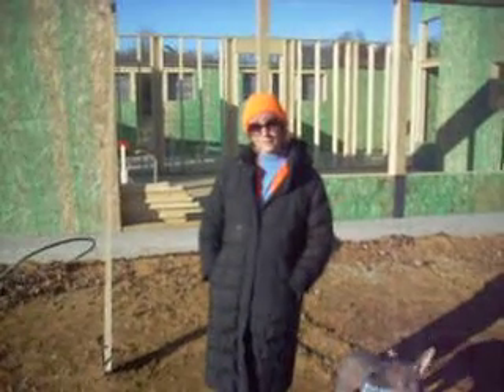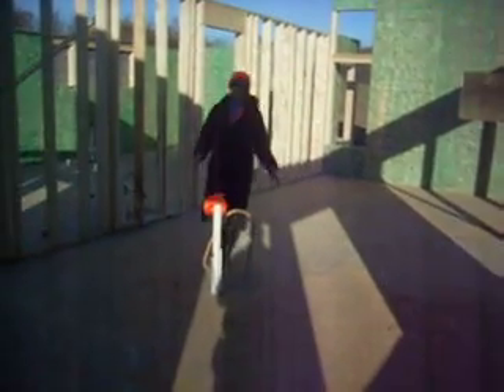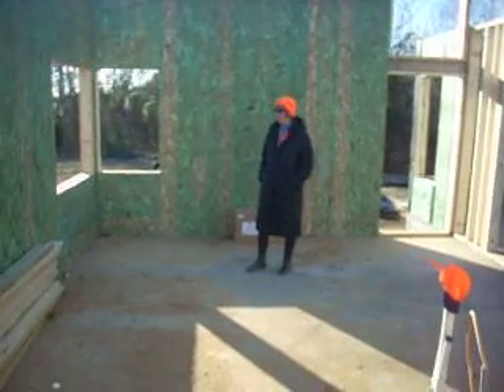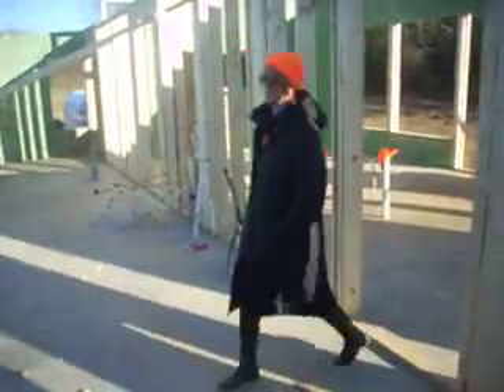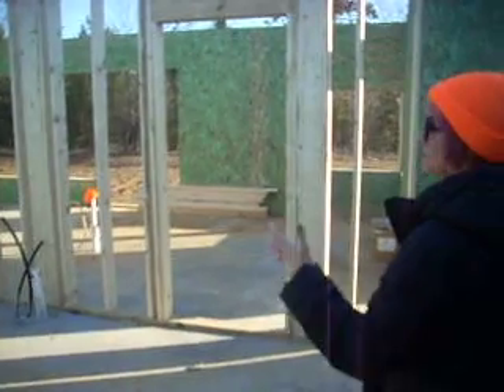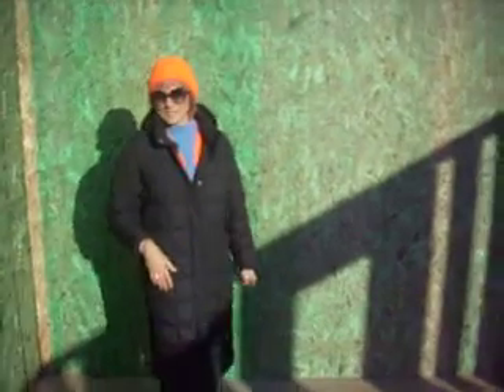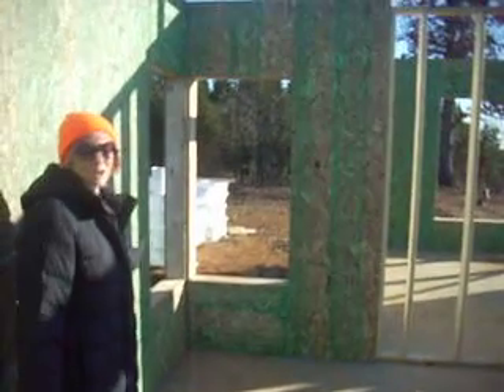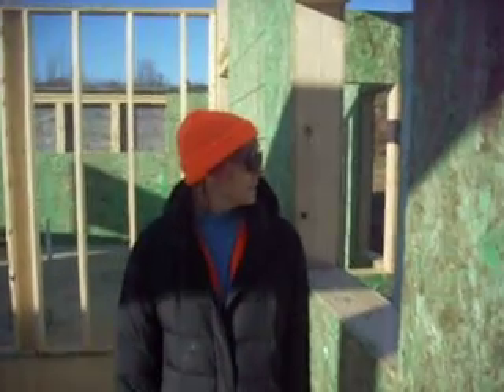Affordable house kit walk through- updates on our off grid passive solar house that's energy efficient.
Walking y'all through our small footprint off grid passive solar house that's energy efficient through structural insulated panels, radiant heat, passive solar design, and off grid solar systems and more.